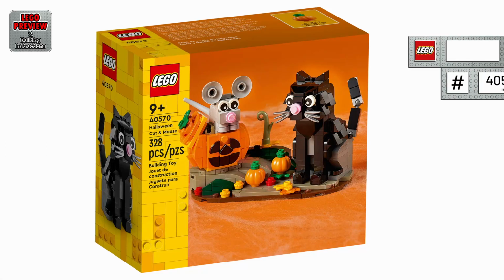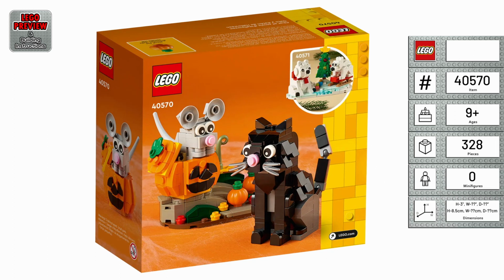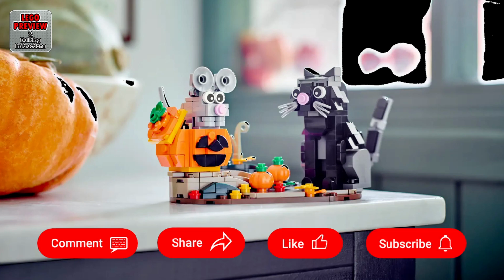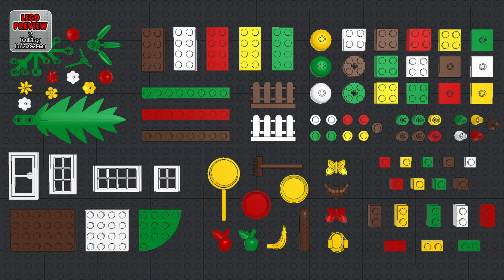PREVIEW: 40570, LEGO Halloween Cat & Mouse​ & Building Instructions! LEGO 2022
Today we bring you a preview of the LEGO Halloween Cat & Mouse and its building instructions.

Here you will find complete instructions for assembling the LEGO Set 40570, Halloween Cat & Mouse.

😊 If you are about to buy a Lego set 🎁, please consider using our Amazon link*
This helps us keep the channel running. Thank you for your support! 👍

The LEGO 40570 Halloween Cat & Mouse set is a must-have for Halloween fans and LEGO builders alike. Here are some reasons why you should consider buying this set:

Affordable price:
The price for over 300 pieces, it's a bit of a pocket-money priced bargain.

Fun Halloween decoration:
Assemble a seasonal scene complete with pumpkins and a cat and mouse that rotate playfully on the base when it’s turned by hand. Trick or treaters will be delighted when they see these Halloween toys as part of your Halloween décor.

Great gift:
This LEGO Halloween Cat & Mouse building kit is designed for Halloween fans and LEGO builders ages 9 and up. It makes a great Halloween gift for kids and adults alike.

Fun family activity:
Building this set together makes for a fun family activity, and a new piece of Halloween decor. There are quite a few steps to build each component of this Lego display, so it's recommended to do it with older kids that have more patience.

Cute characters:
All of the little characters are cute once assembled. The adorable cat and mouse are playing hide-and-seek, and the mouse has found the perfect hiding spot inside a big pumpkin toy. Spot the mini pumpkins and colorful autumnal flowers that decorate the rotating base.

Overall, the LEGO 40570 Halloween Cat & Mouse set is a fun and affordable way to add some Halloween spirit to your home. It's a great gift for kids and adults alike, and building it together makes for a fun family activity.

00:00 - PREVIEW: LEGO Halloween Cat & Mouse - LEGO Set 40570
01:38 - Tips for an easier building
02:23 - Building instructions